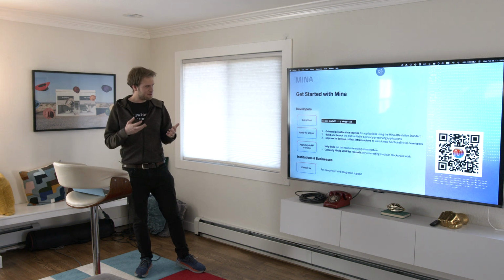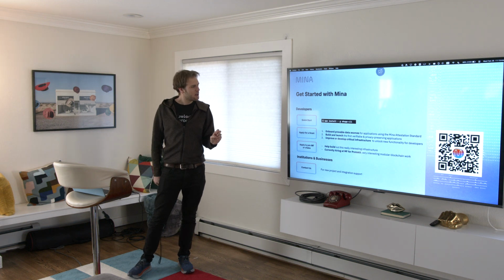ZK Chains | Evan Shapiro, Mina Foundation | Async House @ ETHDenver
ZK Chains: Powering Verifiable Applications for the Private, Provable Web

In this talk, Evan Shapiro, Chief Product & Strategy Officer at Mina Foundation, explains ZK Chains - a new category of chains designed for programmable ZK proofs. He covers their key benefits: private inputs and trusted compute. Evan also explores the need for changes in existing blockchain architecture to support general-purpose environments for programmable proofs.

Watch to gain insights into the future of ZK chains and their impact on blockchain technology.